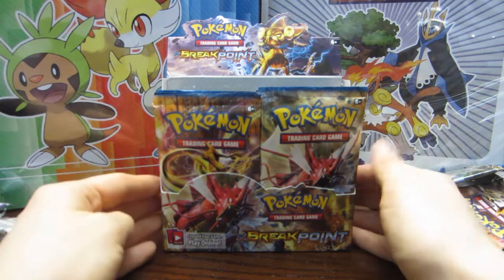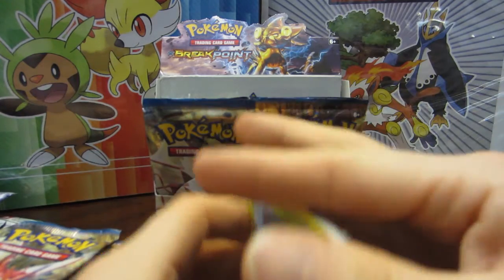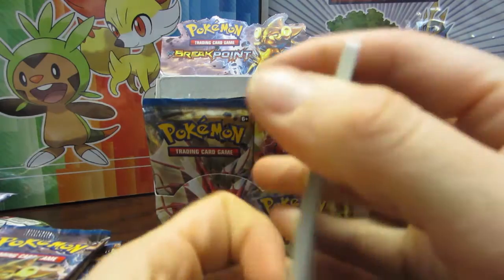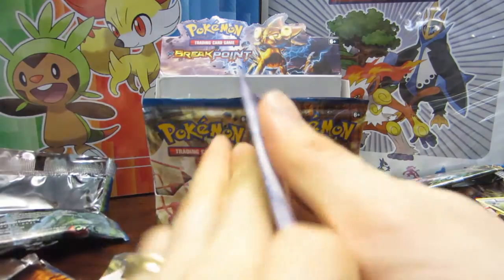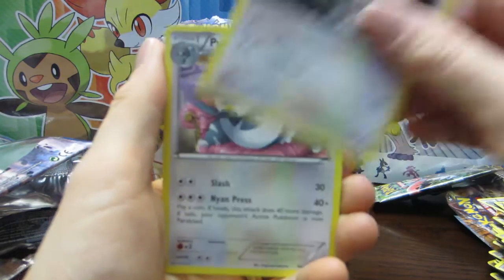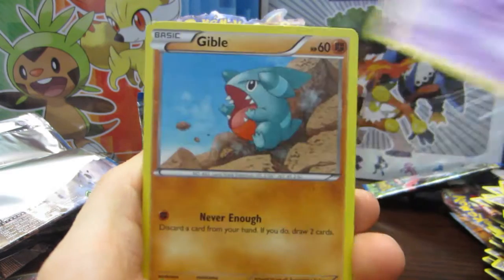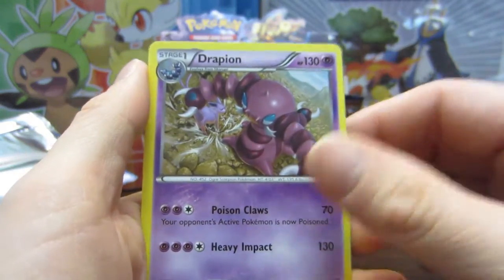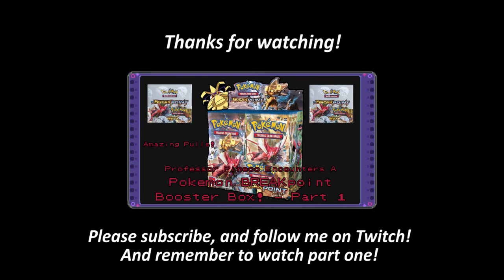Pokemon BREAKpoint Booster Box Opening - Part 2 - EPIC MUST SEE PULLS!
WOW, I cannot believe my luck! This is just as crazy as the first one and get this I found out how to fix my camera half way through!